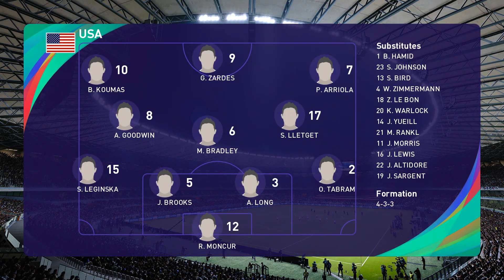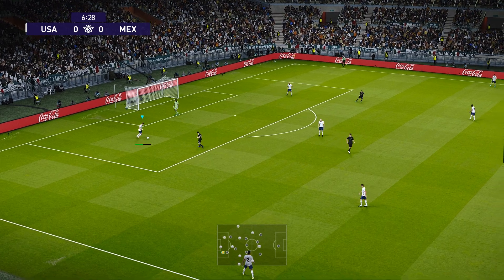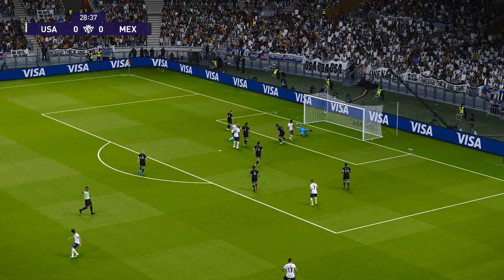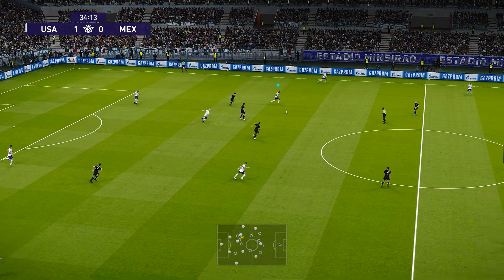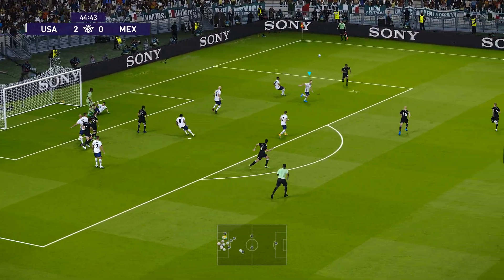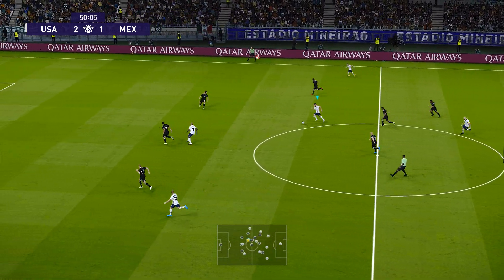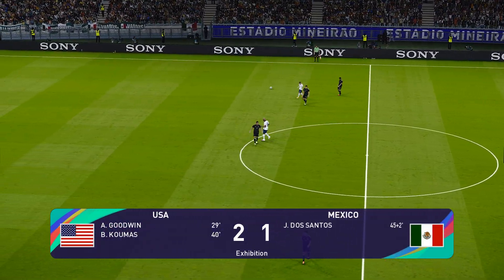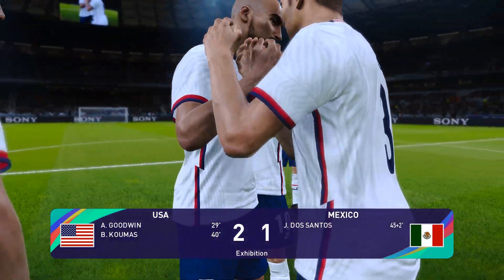USA vs MEXICO - - Full Match & All Goals HD - eFootball PES 2021 Gameplay PC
This is a video game of the football game eFootball PES 2021 (Pro Evolution Soccer). With fantastic graphics and realistic mod additions, making it the most real football simulation game.

PES 2021 USA vs Mexico Prediction Experiment Game